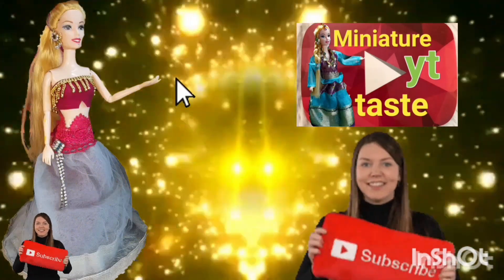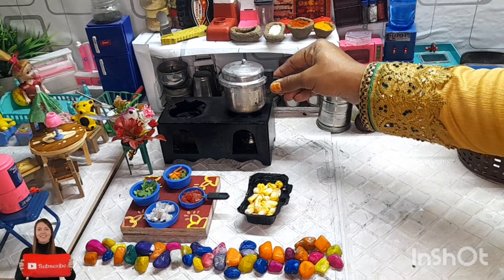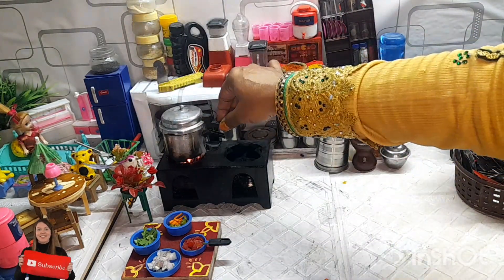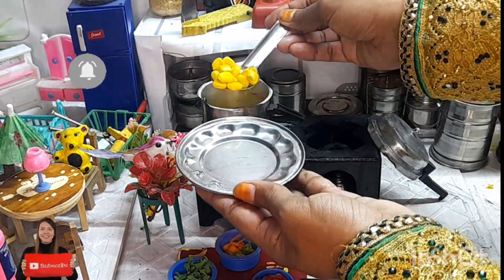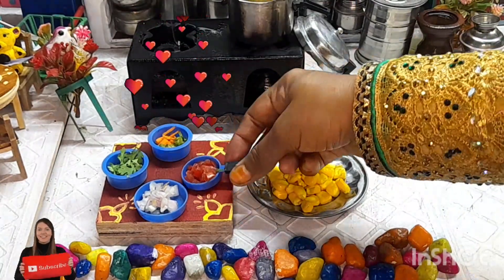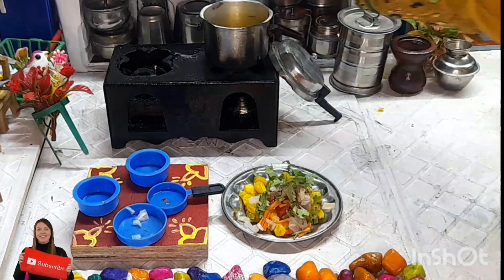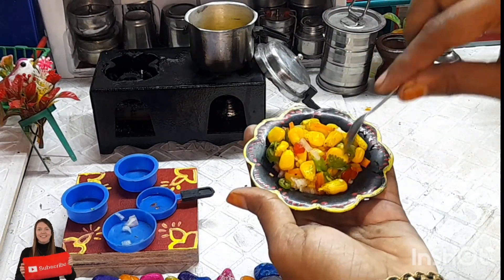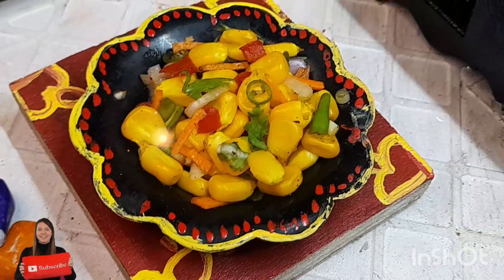sweet corn chat recipe|| street food|| indian street food||minifood||Miniature cooking||tiny cooking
Miniature cooking
Mini food
tiny cooking
Miniature youtube taste
small recipe
toy cooking
barbi doll videos
food recipies
youtube cooking  channel
yummy food
yummy cookings
yummy recipies
how to make sweet corn chaat
street style chaat masaala
sweet corn chat kise banaye
benefits of sweet corn
mokka jonna chaat masaala